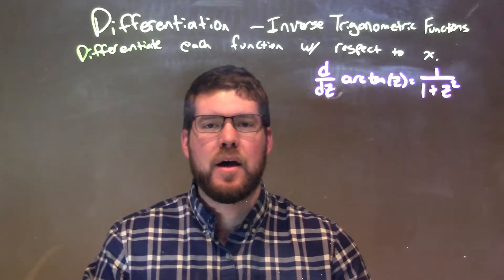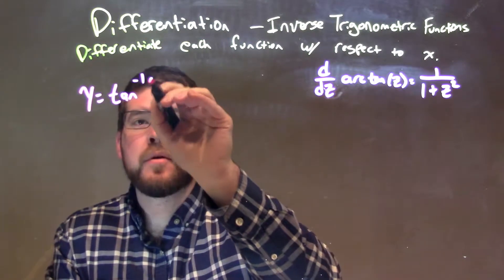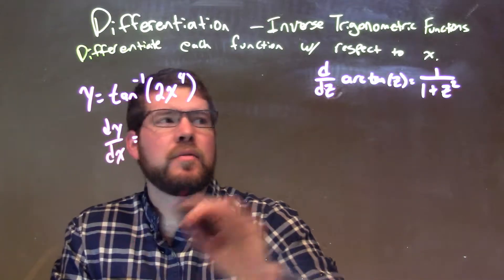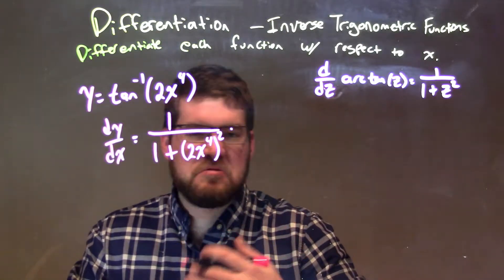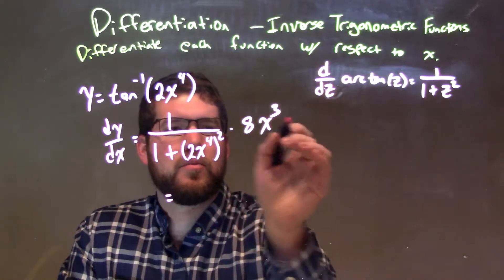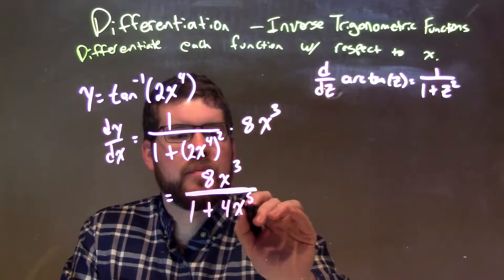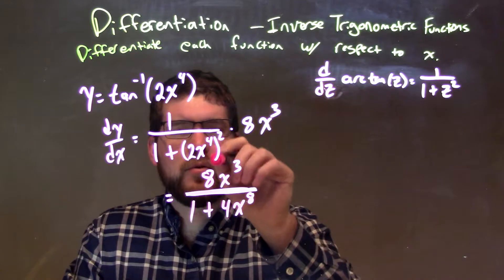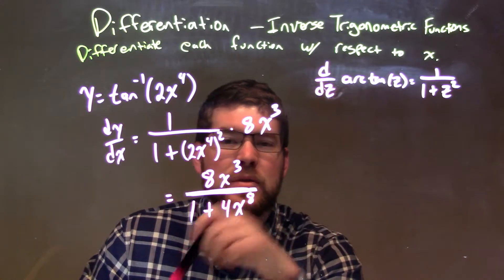Differentiate y=tan^-1(2x^4)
In this math video lesson on Differentiation using Inverse Trig Functions, I differentiate y=tan^-1(2x^4) with respect to x.